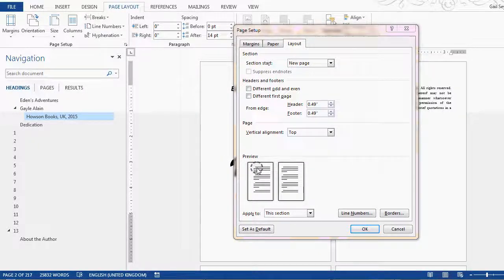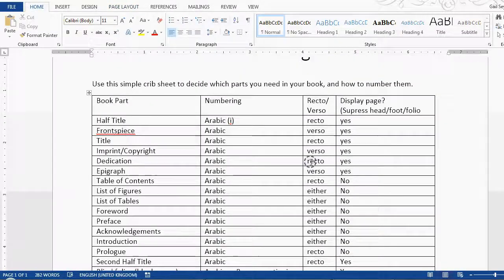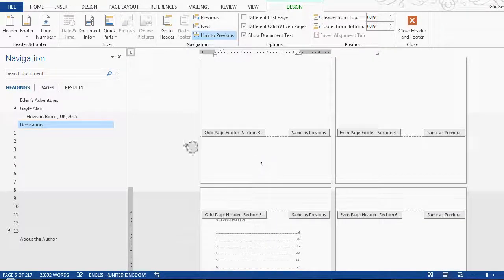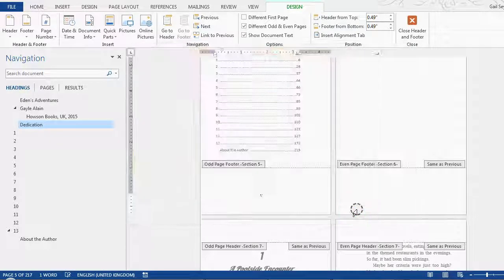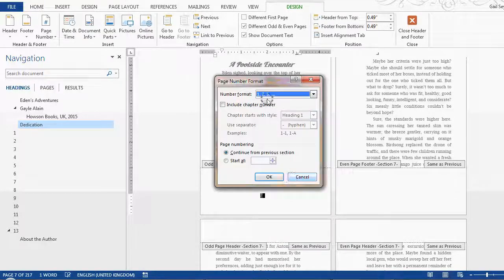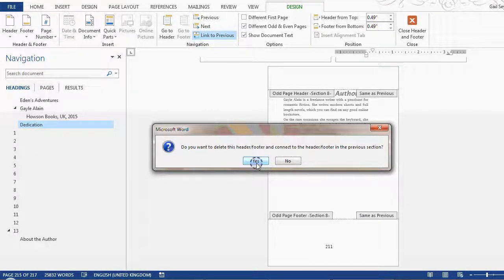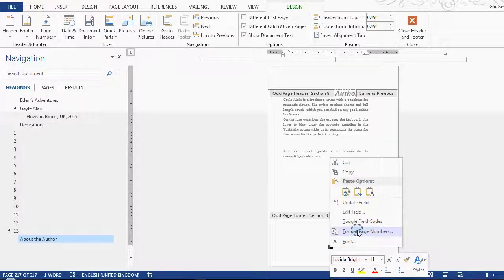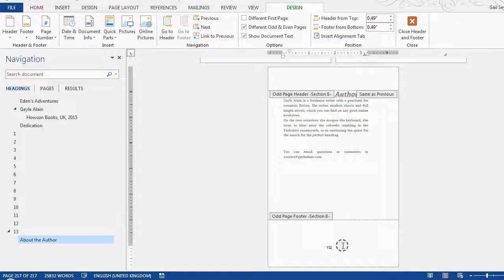Adding page numbers in MS Word: Book Formatting for Print 19